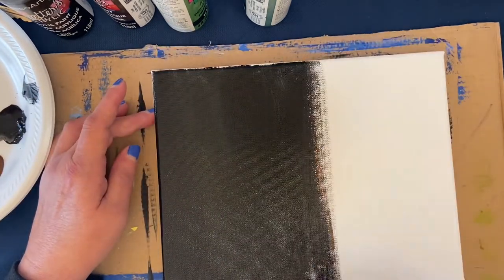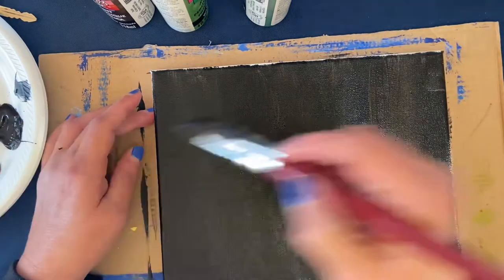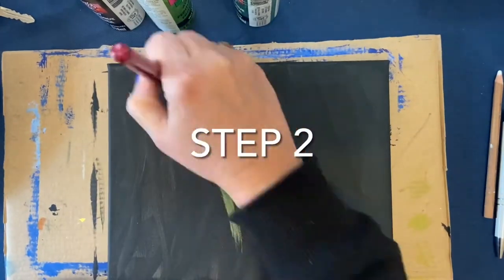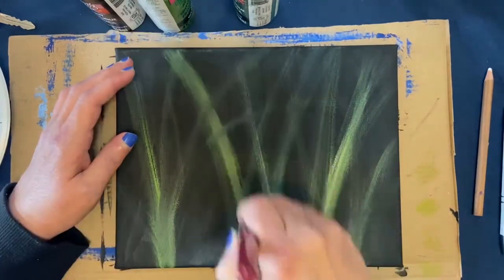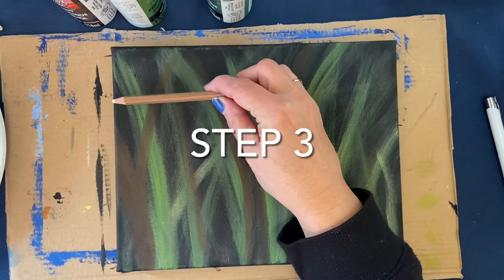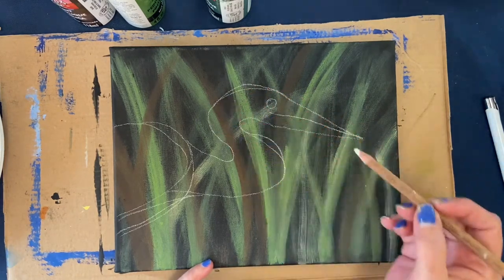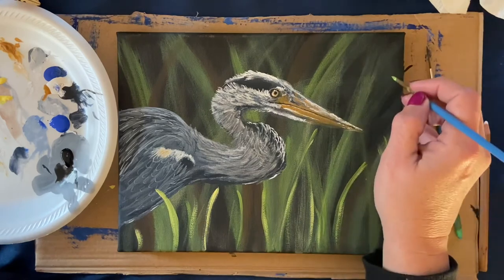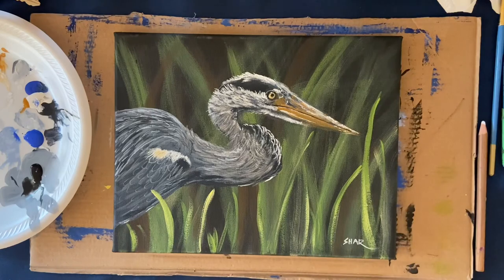Easy Acrylic Painting tutorial/Step by step/for beginners/how to paint a Great Blue Heron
Hello all painting friends! Today we are painting “Great Blue Heron”. The photo is available on Pixabay to download and use for reference throughout the painting process. Enjoy!
Supplies Used:
Acrylic paint ( available at dollarama or Walmart)
8x10 canvas
1/2 inch flat brush
Script liner brush
Water
Papertowel
Chalk

Colours used:
Burnt umber
Black
White
Yellow
Orange
Hunter green
Light green
Blue
Tan

I hope you enjoy painting this one as much as I did!
Sharie❤️
Happy Painting!!!🖌